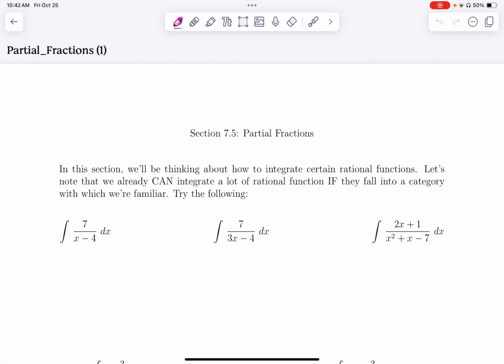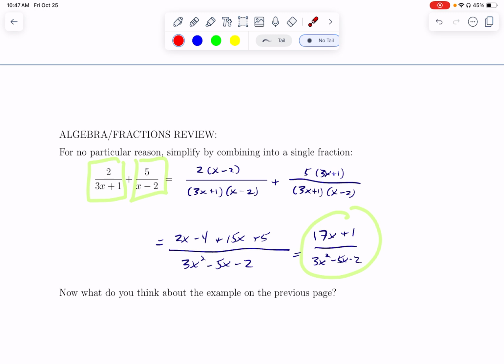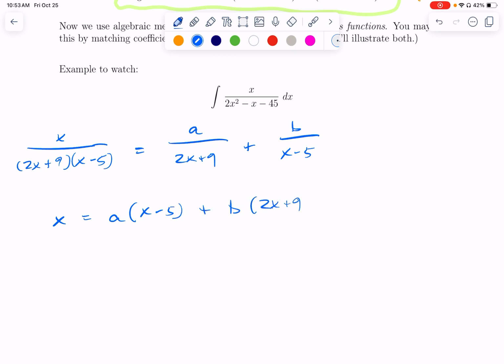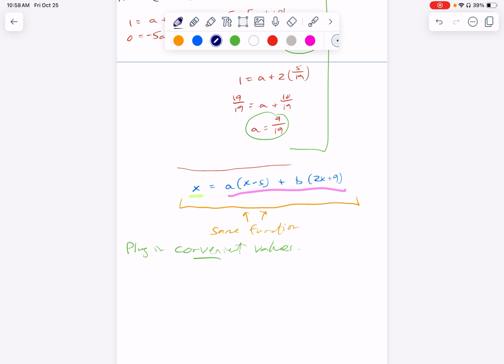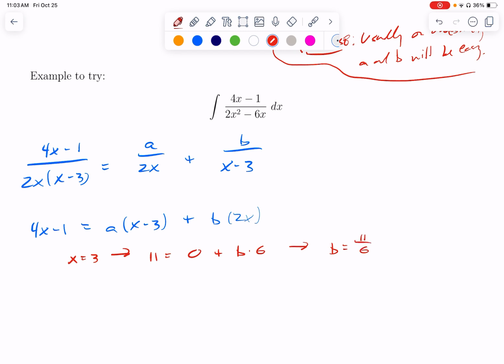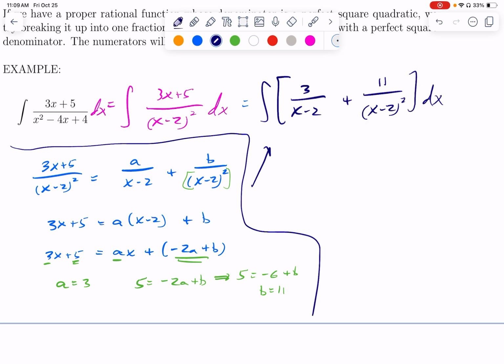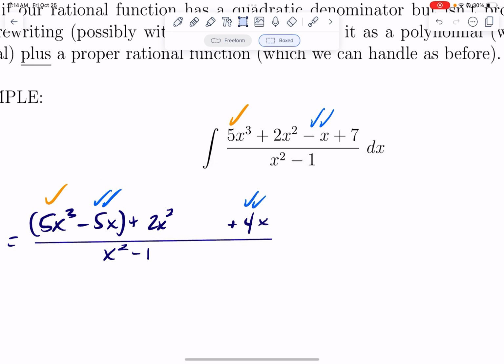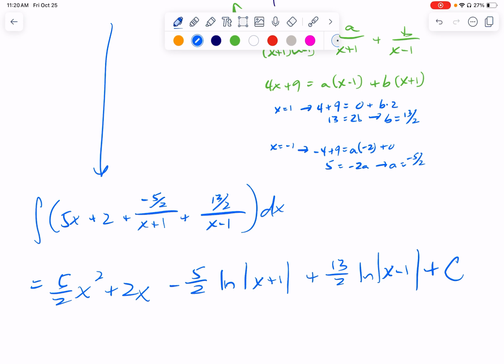Section 7.5: Partial Fractions